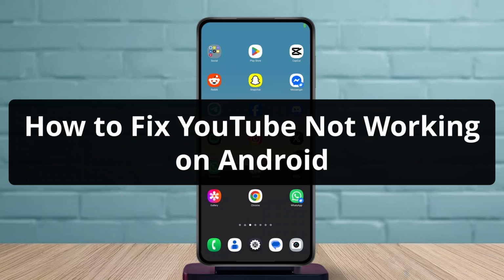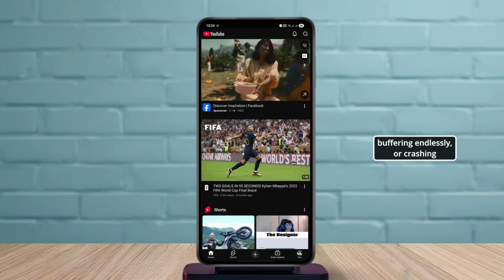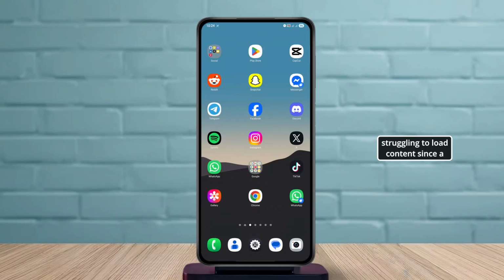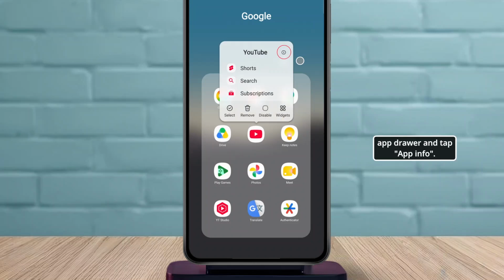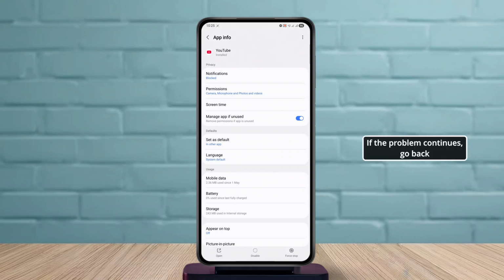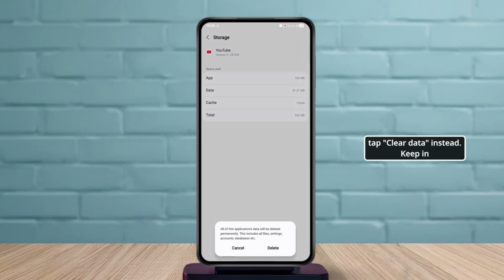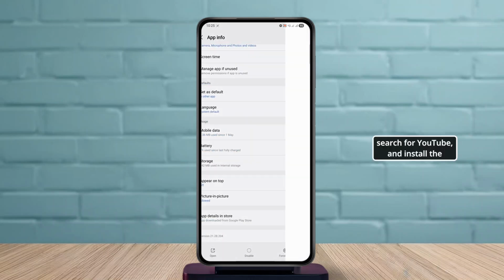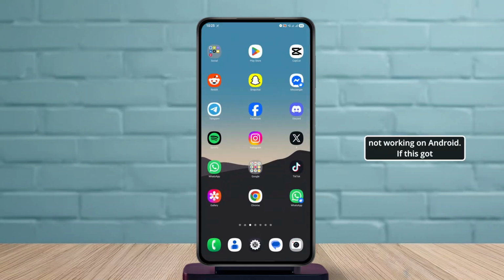How to Fix YouTube not Working on Android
Learn how to fix YouTube not Working on Android in this step-by-step tutorial. If the YouTube app is not working on Android, this guide will help you troubleshoot and get it working again quickly.

In this video, you'll learn how to fix YouTube not working on Android, resolve YouTube app not working on Android problems, and fix YouTube keeps crashing on Android. You'll also discover solutions for YouTube not loading on an Android phone, follow essential Android YouTube troubleshooting steps, and fix common YouTube app issues on Android with this easy Android how-to tutorial.

Timestamps:
0:00 Introduction
0:20 Fix YouTube Not Working on Android